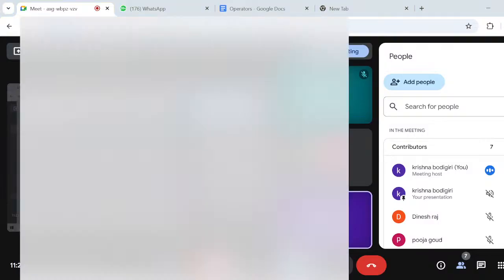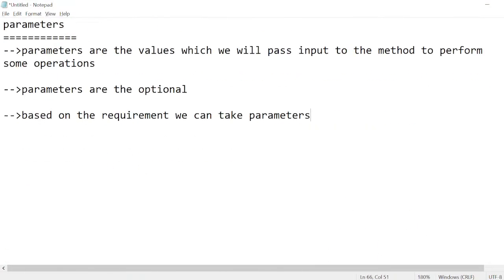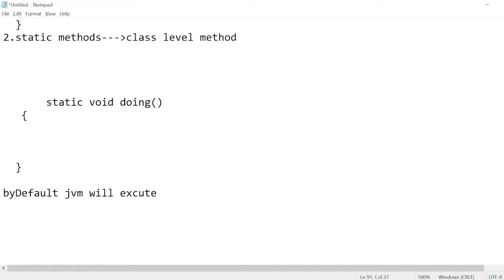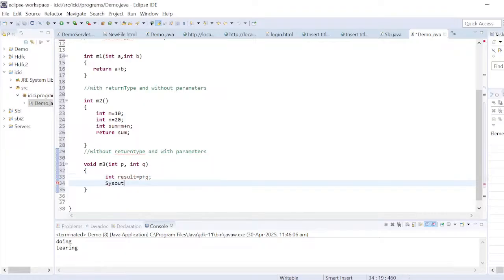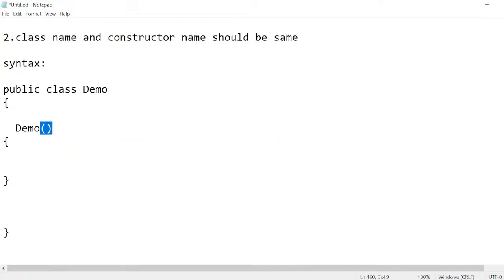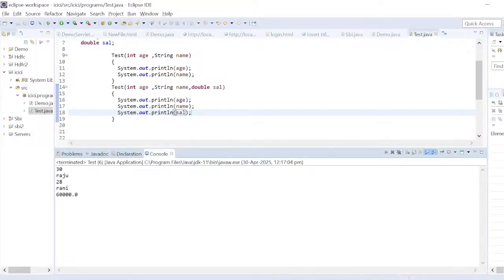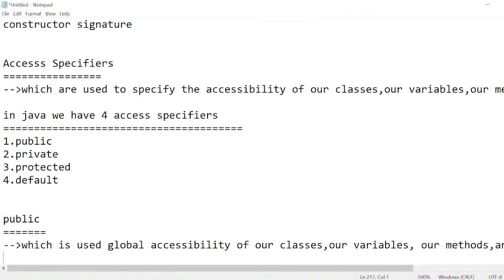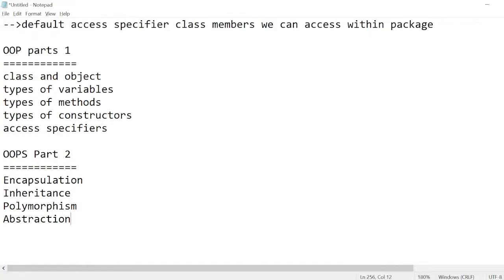Step by Step Guidance to Methods in java ||Harikrishna||surge